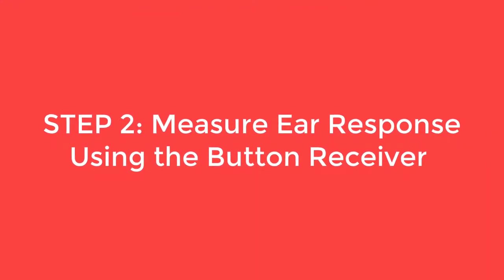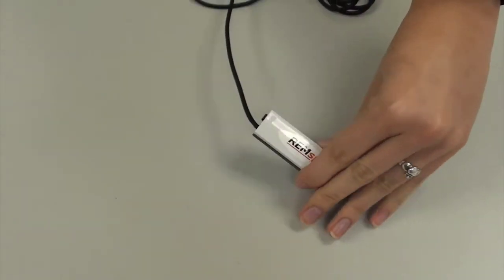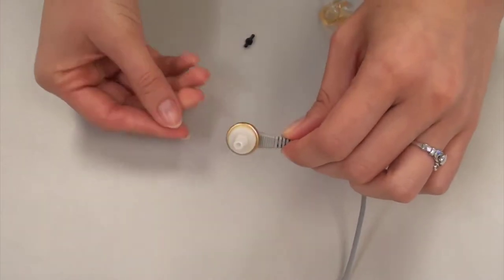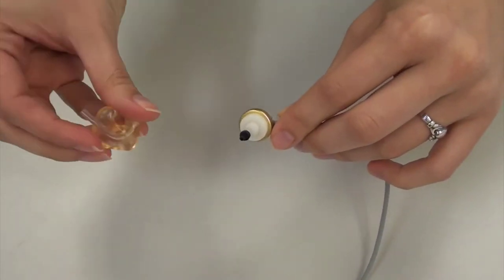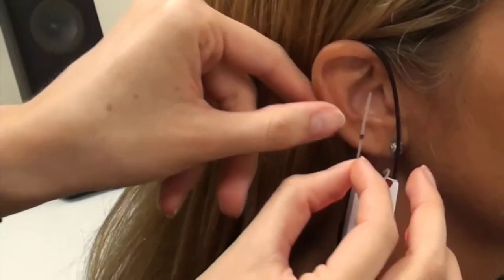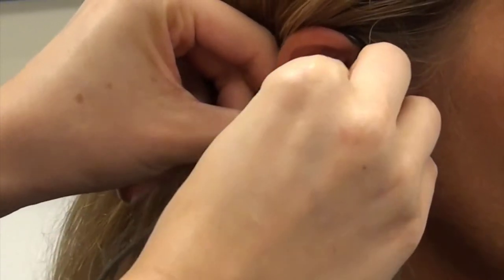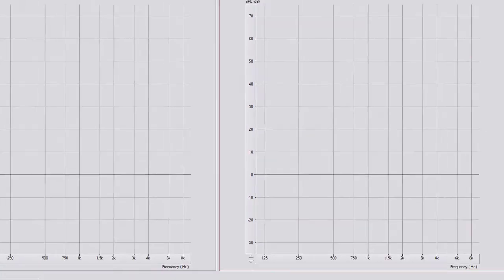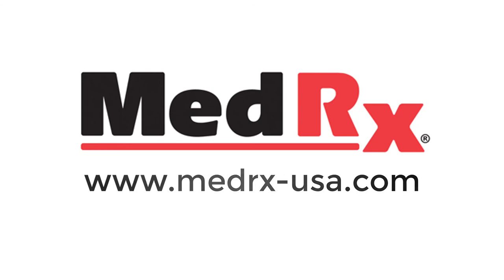RECD Step 2 Measure the Ear Response - with a Custom Earmold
Watch this video to learn how to measure the Ear Response using a button receiver and a custom earmold

You will need:
MedRx REM software installed on your computer
AVANT ARC, REM+ or REMsp
Probe Mic(s)
Probe Tube(s)
Button Receiver with Custom Earmold